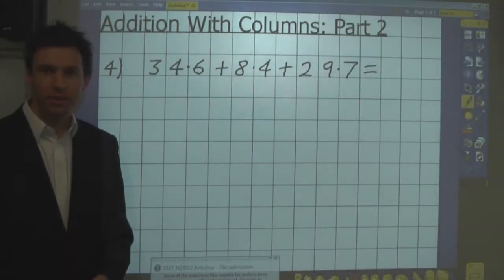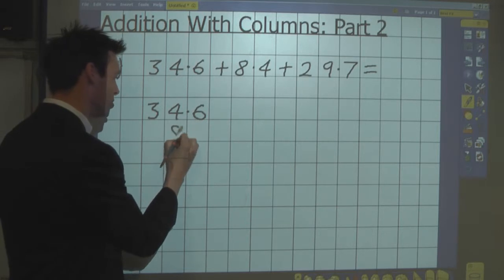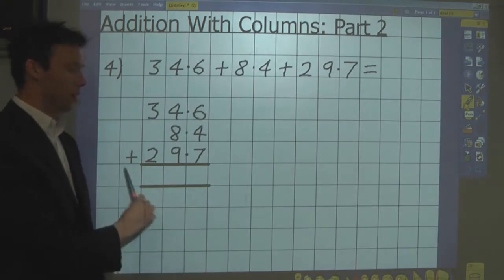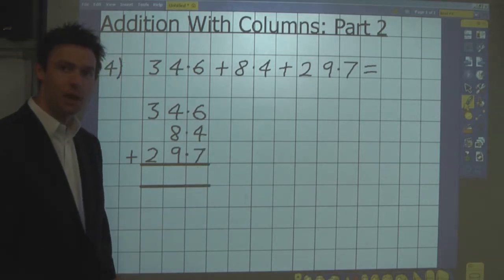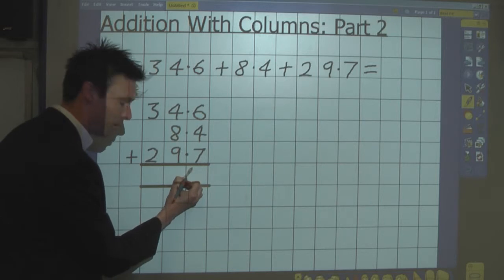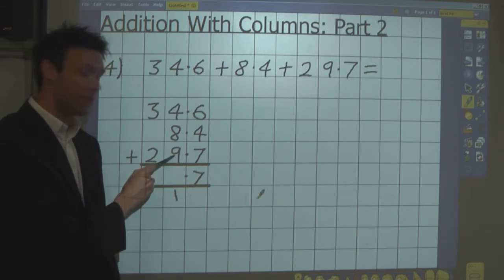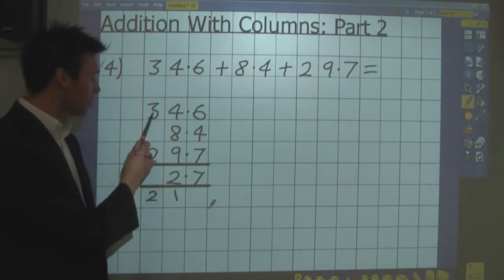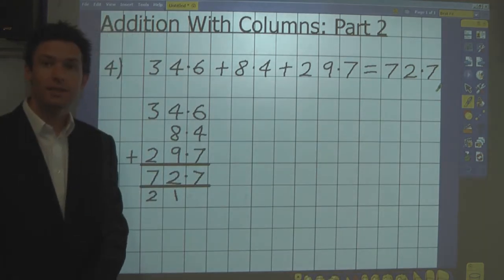Column Addition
These videos are designed to enable students, parents and teachers to understand the maths calculation methods taught in British Primary schools nowadays.